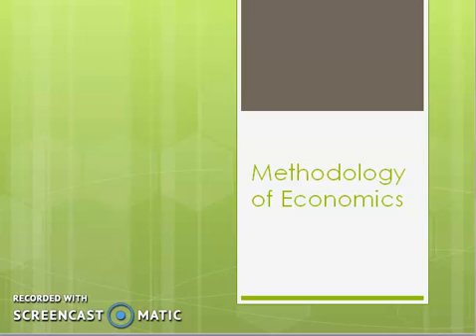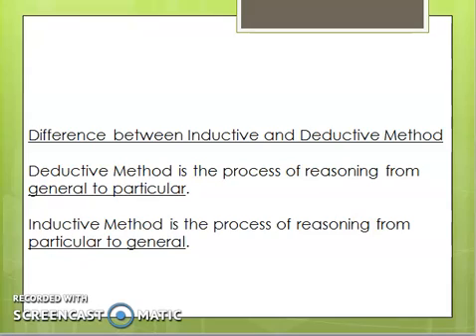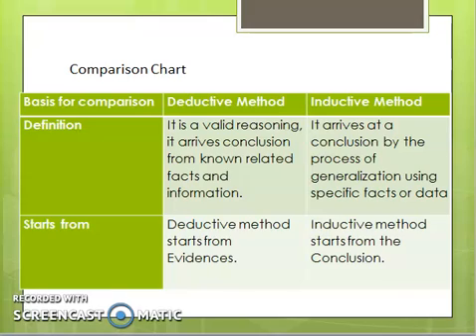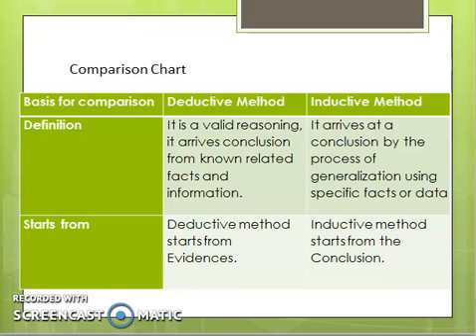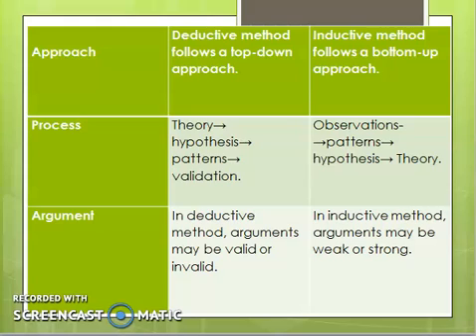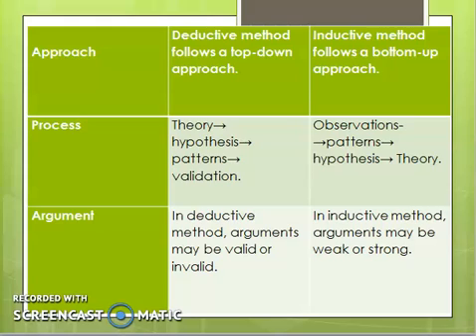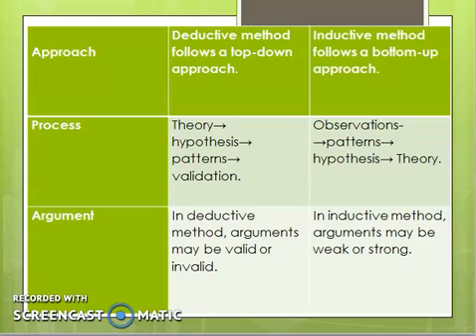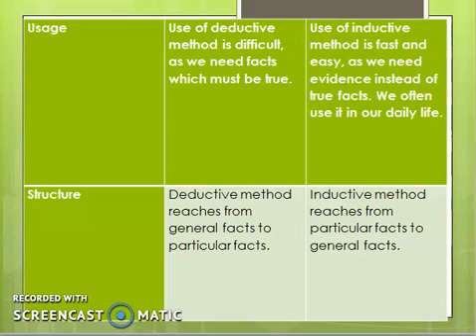Methodology of Economics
Deductive and Inductive Method